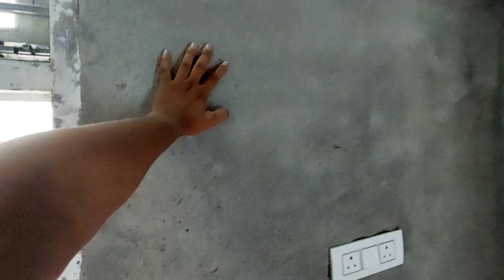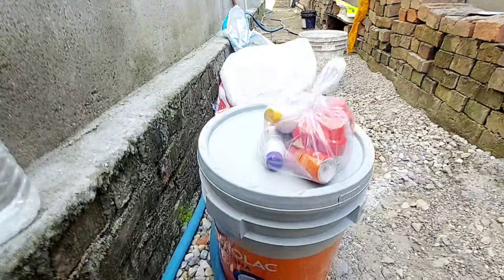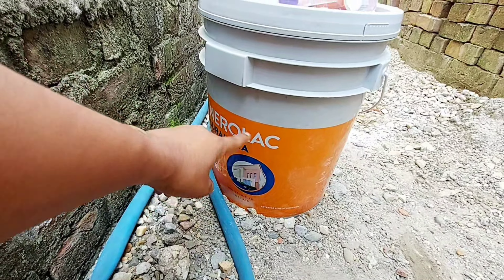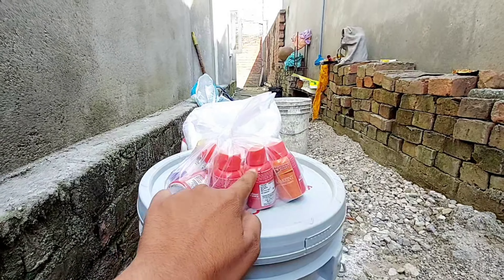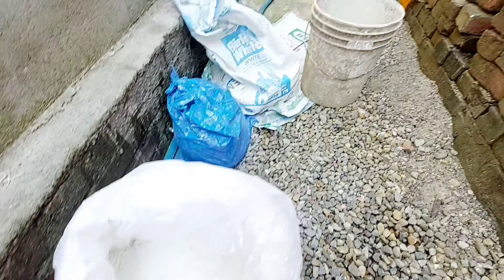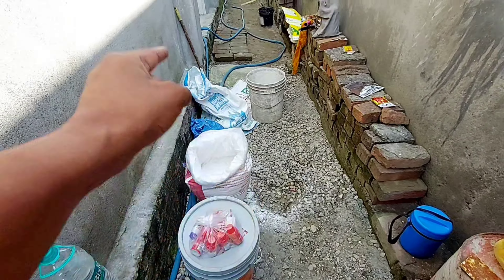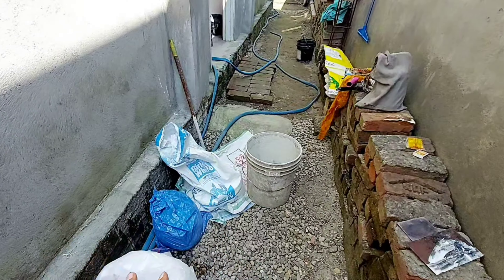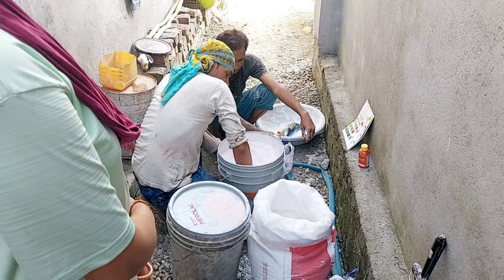New Ghar me paint start ho gya 😍Saaf safai abhiyan suru ghar ka !! Diwali ki tyari shuru 😘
तो दोस्तों अगर आपको हमारी यह वीडियो अच्छी लगी हो तो वीडियो को लाइक और शेयर कीजिए I अगर अभी तक चैनल को सब्सक्राइब नहीं किया है I तो चैनल को सब्सक्राइब कर बैल आइकॉन को दबाइए I मैं मिलता हूँ अगली वीडियो के साथ I

पूरी वीडियो देखने के लिए धन्यवाद I

𝐇𝐞𝐲 𝐅𝐫𝐢𝐞𝐧𝐝𝐬 𝐦𝐲𝐬𝐞𝐥𝐟 𝐇𝐞𝐦𝐚𝐧𝐭 𝐉𝐨𝐬𝐡𝐢
𝗜 𝗹𝗼𝘃𝗲 𝘁𝗼 𝗺𝗮𝗸𝗲  𝗩𝗹𝗼𝗴𝘀
𝗜 𝗵𝗼𝗽𝗲 𝘆𝗼𝘂 𝗲𝗻𝗷𝗼𝘆𝗲𝗱 𝘁𝗵𝗶𝘀 𝘃𝗶𝗱𝗲𝗼
𝗵𝗶𝘁 𝗹𝗶𝗸𝗲𝘀.